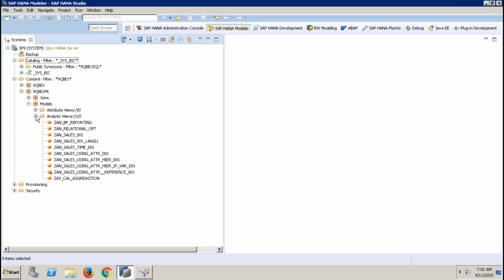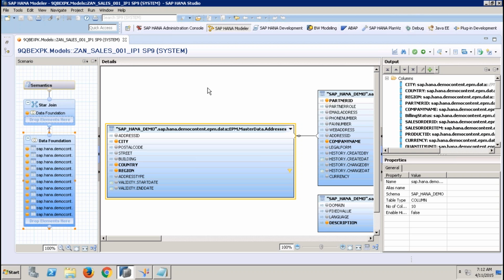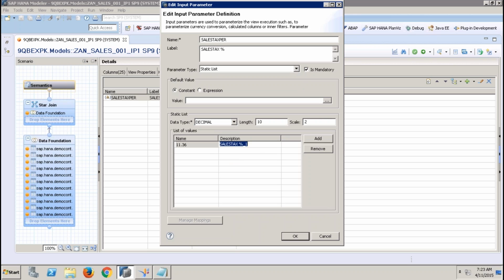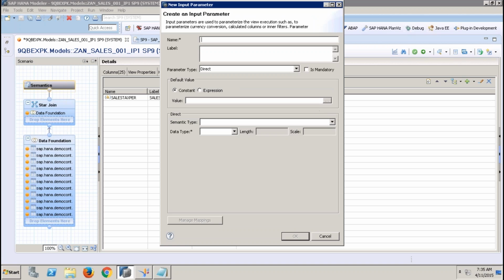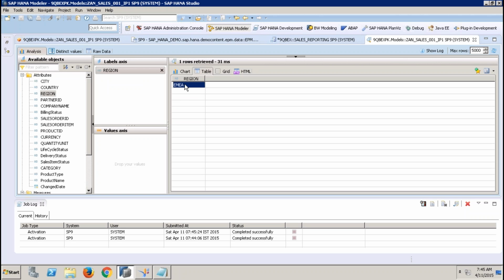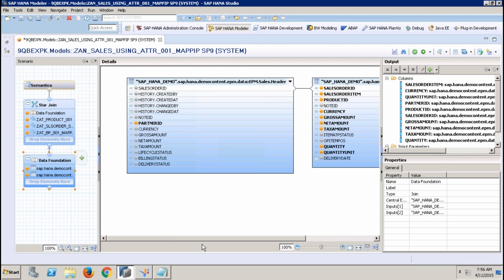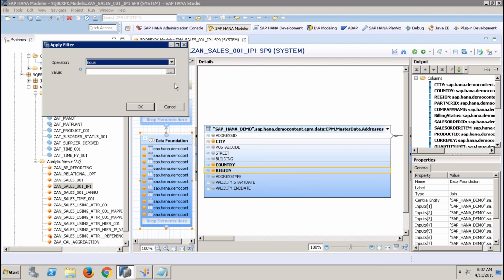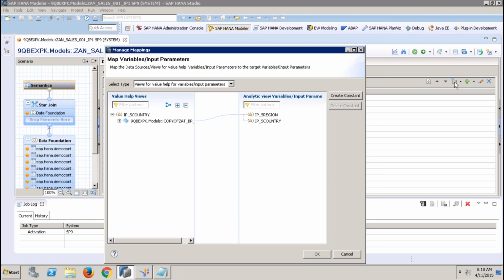SAP HANA Input parameters and variables 2 Day26